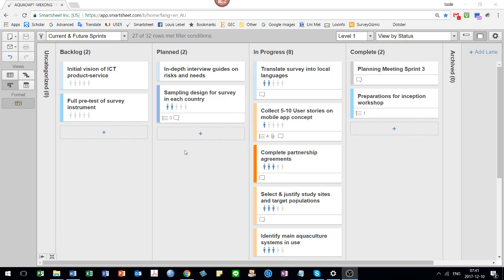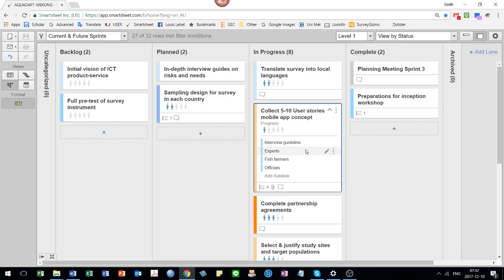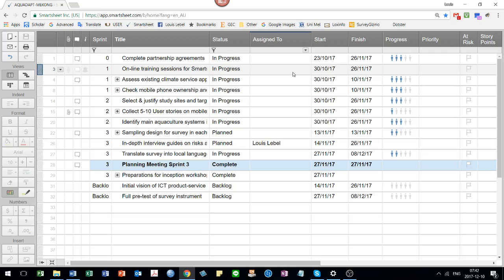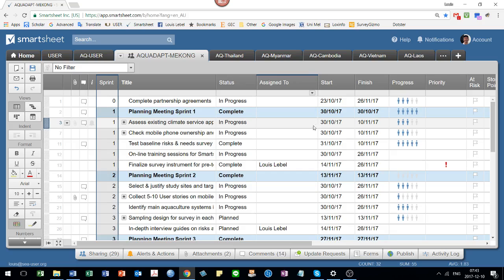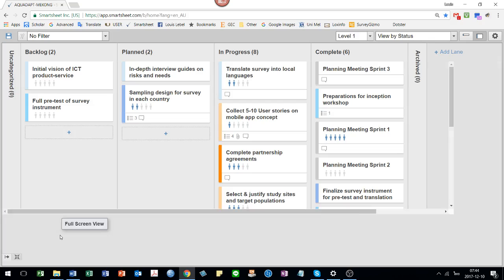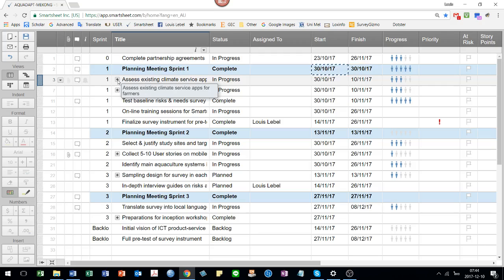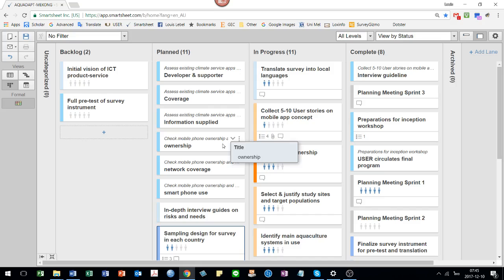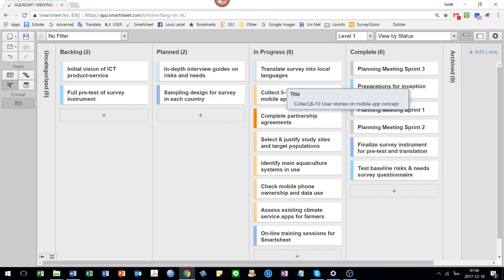Seeing more or less in grid and card view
This short video explains how to use grid and card view. It also shows how to expand and collapse sub-tasks.